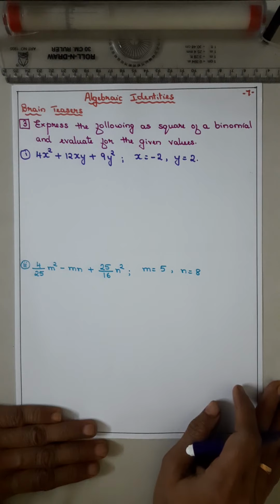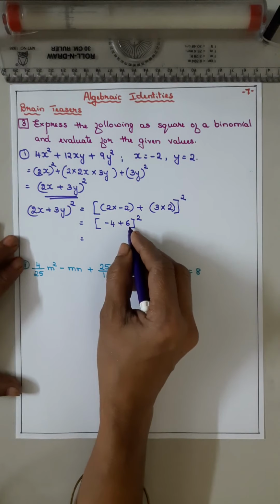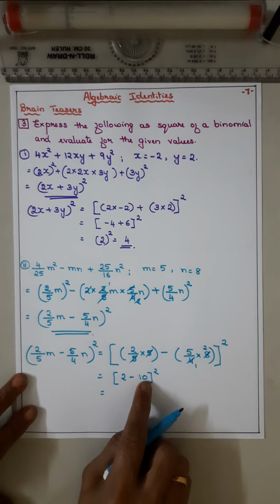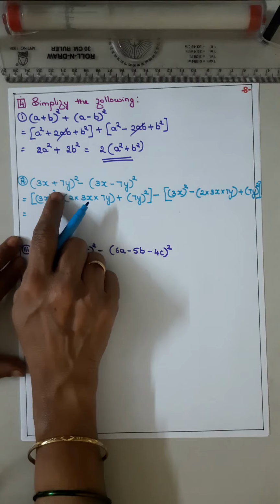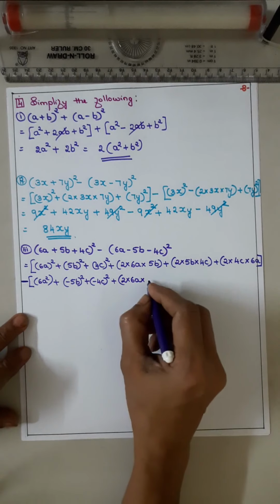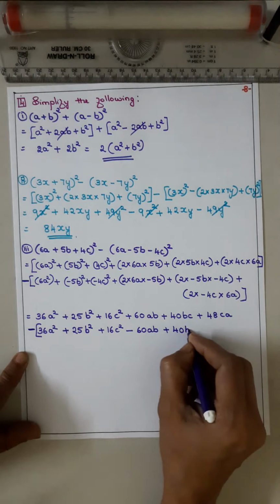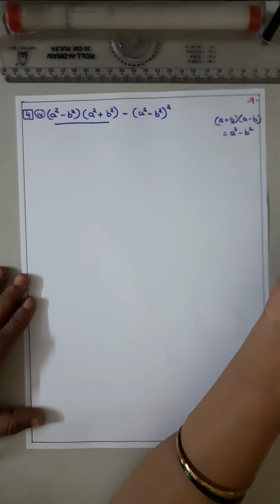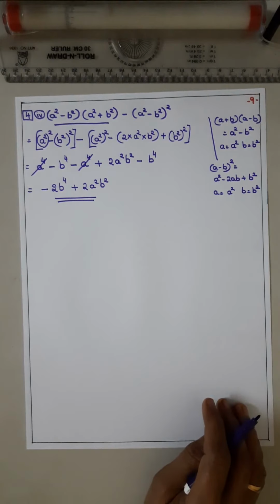DAV 8th ALGEBRAIC IDENTITIES BRAIN TEASERS PT3